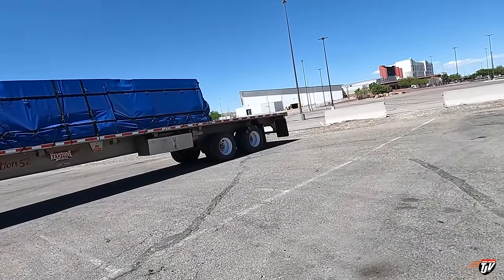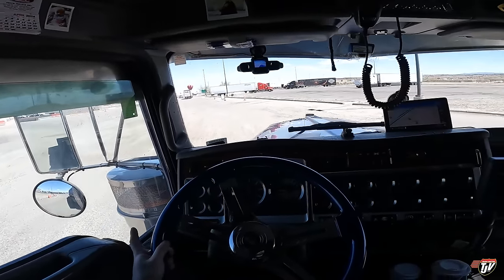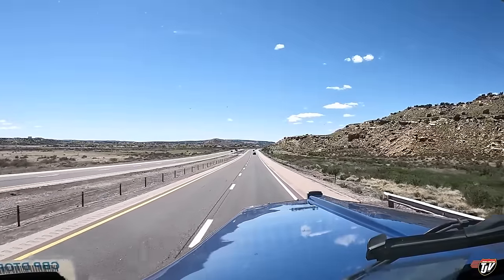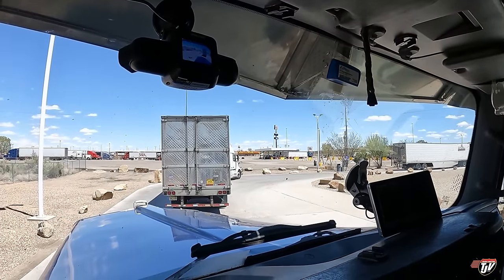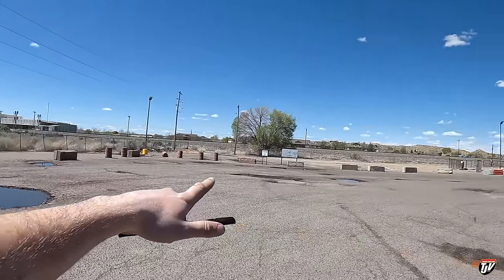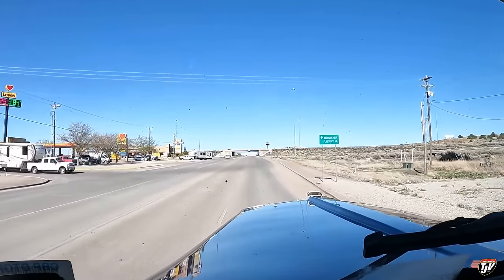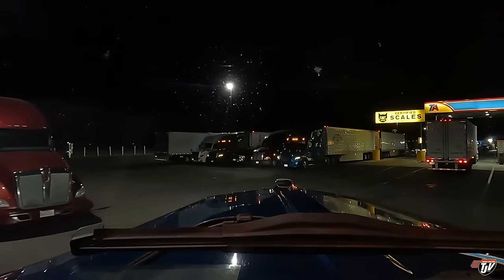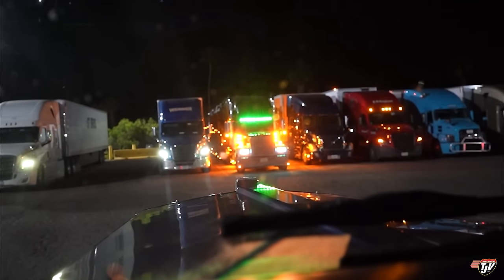DESERT HIGHWAYS 🏜 | My Trucking Life | Vlog #3063